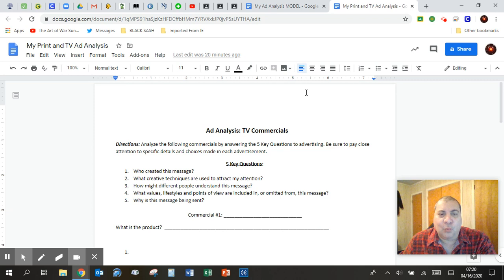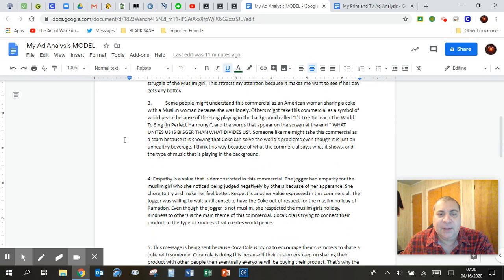My Ad Analysis